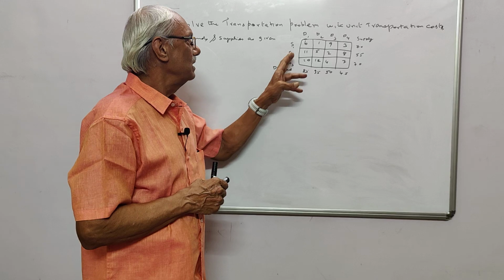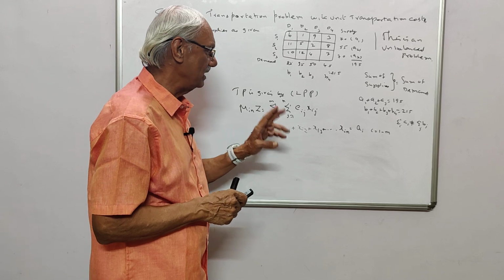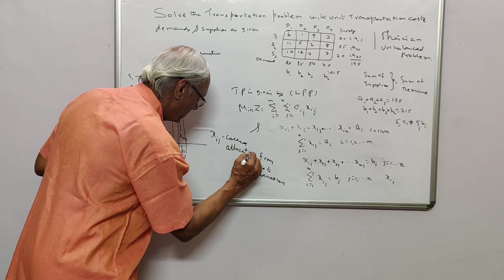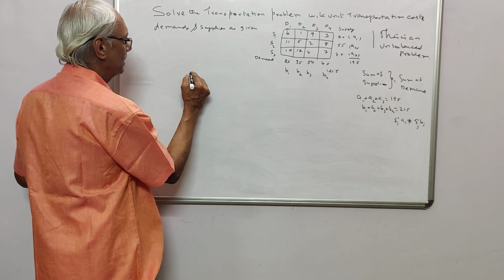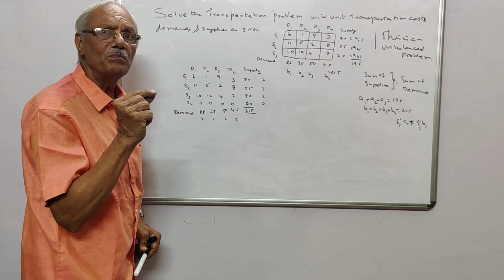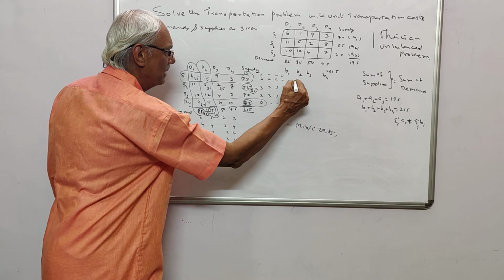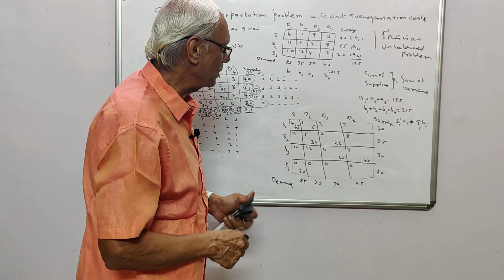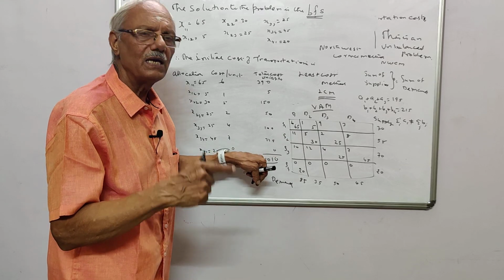Advanced Operations Research(AOR) Transportation problem (TP)-Lecture-1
What is transportation problem, meaning of unbalanced problem, basic feasible solution and what is a degenerate TP. Finding the basic feasible solution using Vogel's Approximation method(VAM)